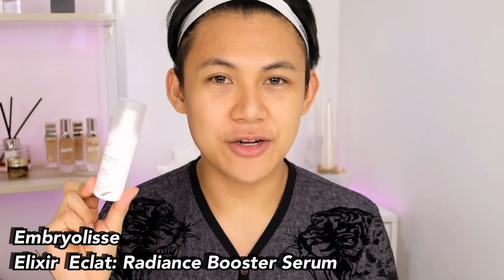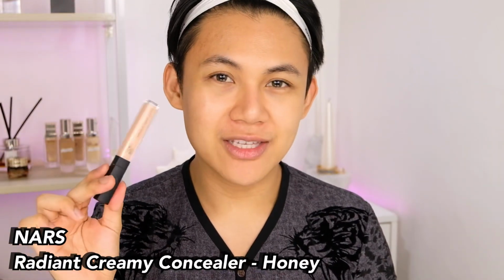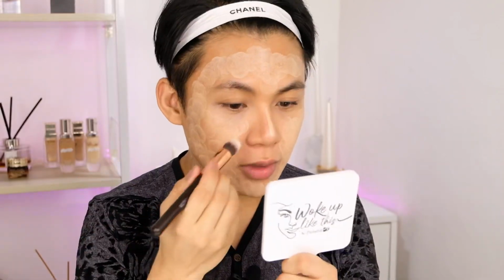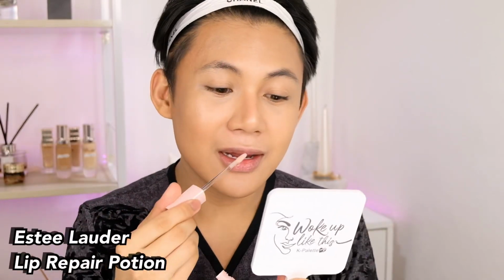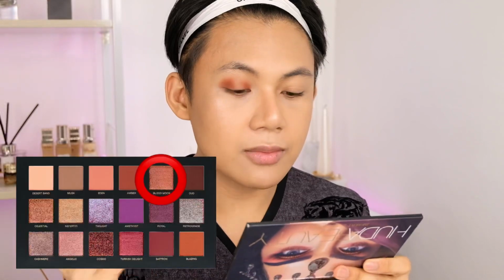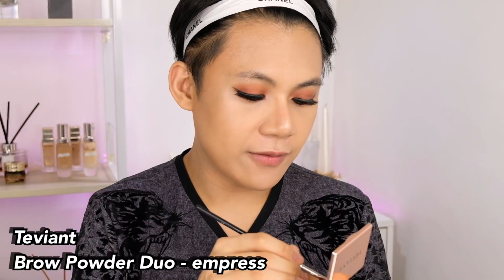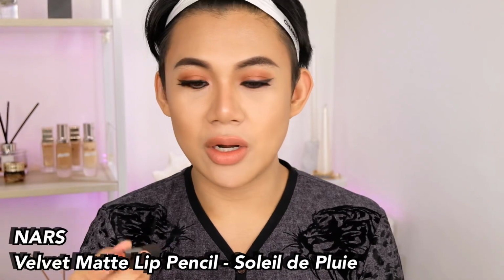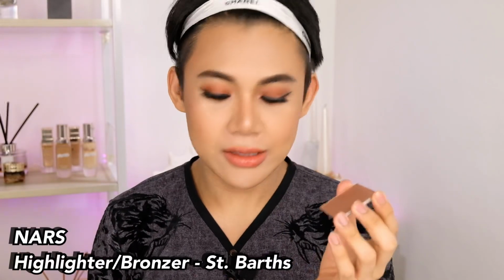ABG Transformation Makeup from Asian Bad Boy 😜 😆😅| Rick Calderon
Transforming myself into an ASIAN BAD GIRL (Baddie) for today’s
Ended up looking like Mocha Uson and Joel Cruz 🤣

Products used:
Embryolisse
- Elixir Eclat Radiance Booster Serum
- Anti Fatigue Moisturizer
- Radiant eye Cool Stick
Bobbi Brown - Vitamin Enriched Face Base
Chanel - Longwear Eyeshadow Primer
NARS - Radiant Creamy Concealer Honey
Tom Ford - Traceless Foundation Stick
Cle de Peau - Concealer
Tom Ford - Shade and Illuminate intensity one
Pat Mcgrath - Skin Fetish Highlighter Balm Duo
Estee Lauder - Lip Repair Potion
Laura Mercier - Illuminator Palette
Hourglass - Veil Translucent setting Powder
HUDA - Desert Dusk Palette
NARS - Larger than life Longwear Liner
YSL - Babydoll Mascara
Teviant - Duo Brow Powder empress
Kevyn Aucoin - the Sculpting Powder
Makeup Forever - Aqua Lip pencil 1c
NARS - Velvet Matte Lip pencil - Melody N and Soleil de Pluie
MAC - lipgloss over indulgence
MAC - blusher Margin
NARS - highlight/bronzer St. barths
Glamglow Glowsetter